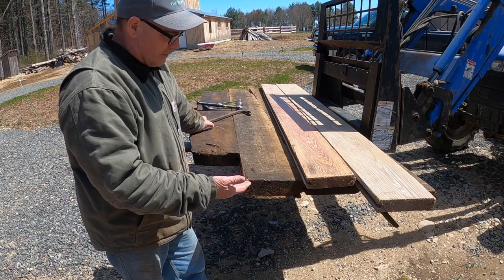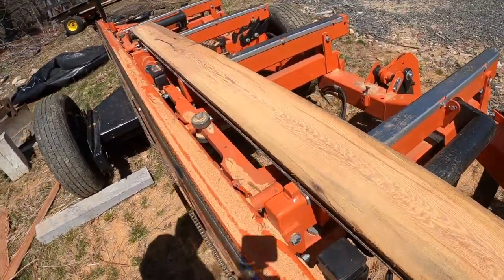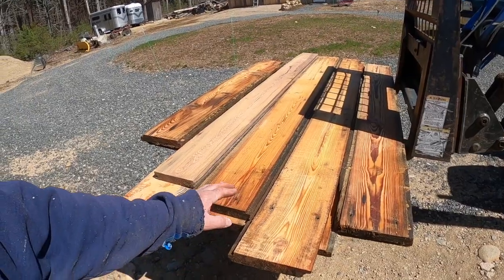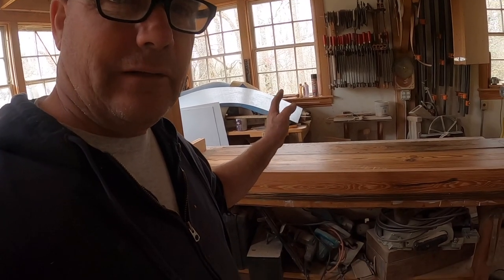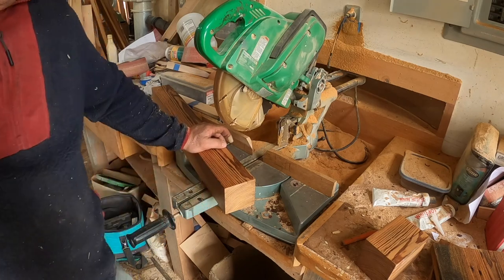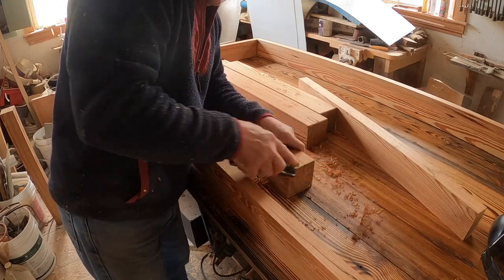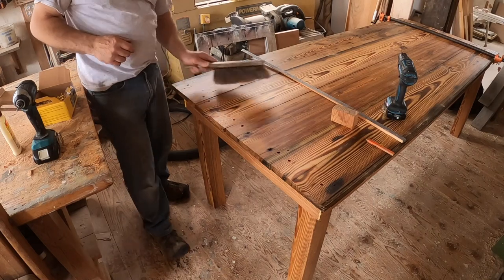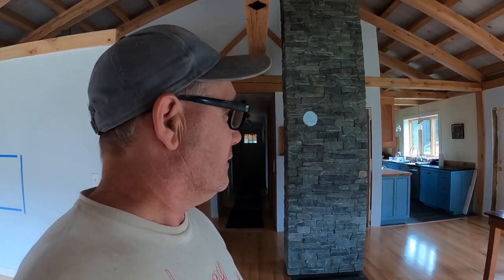Dining Room Table, A Place to Eat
In this video I make our new dining room table. It is made out of old growth southern yellow pine. I re-saw the stock on the Woodmizer LT40 and saw through several nails in the process.